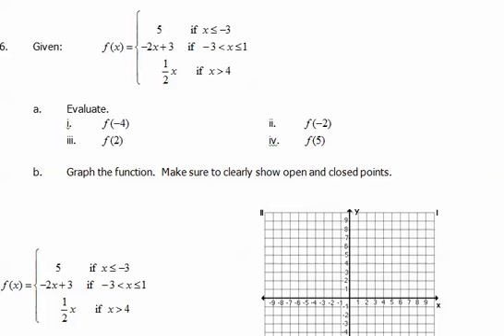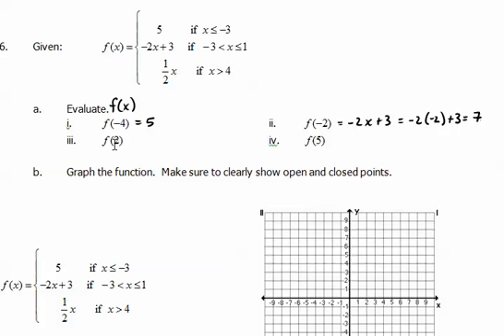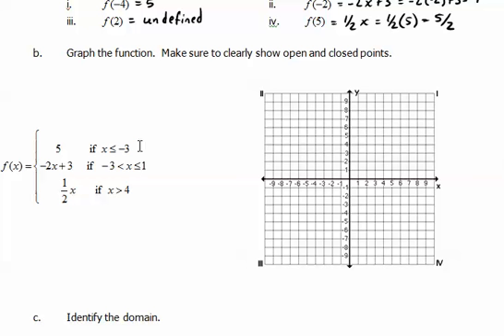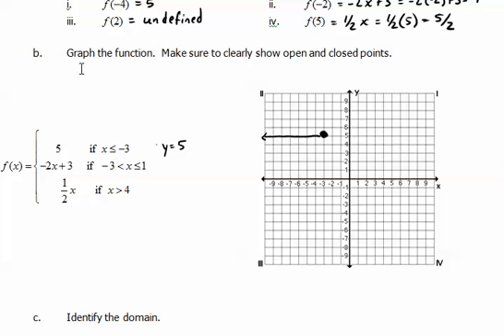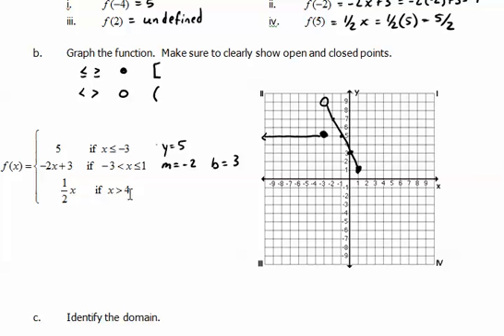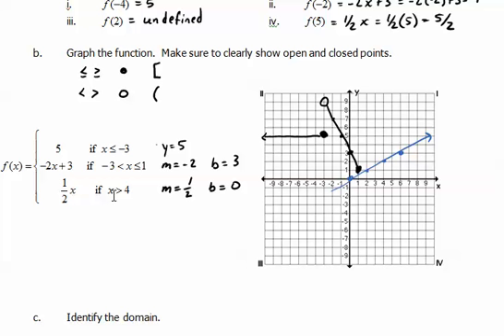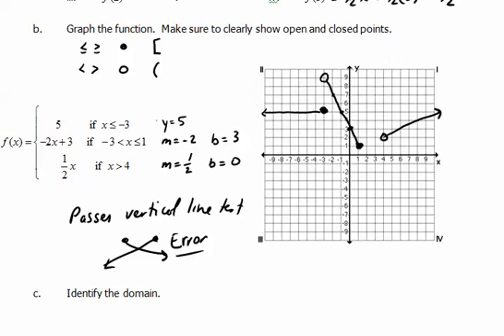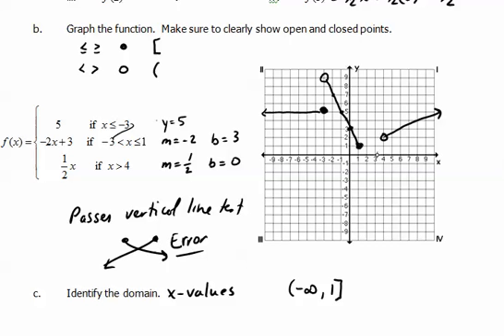Line Quiz Problem 6